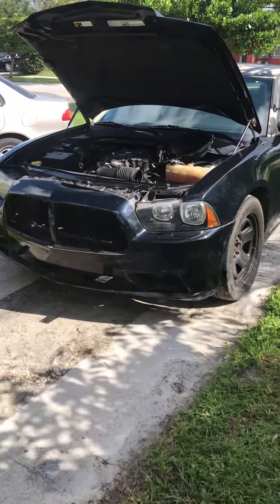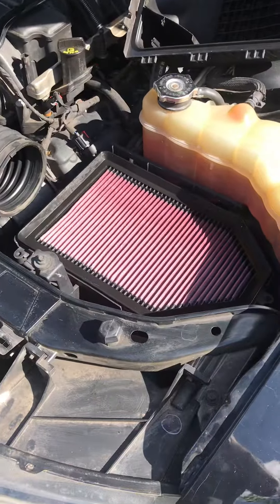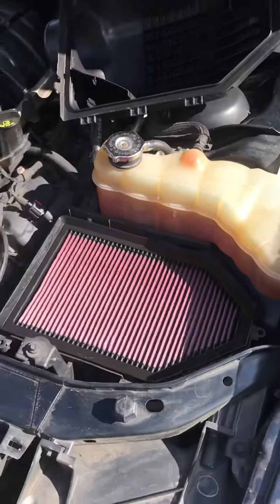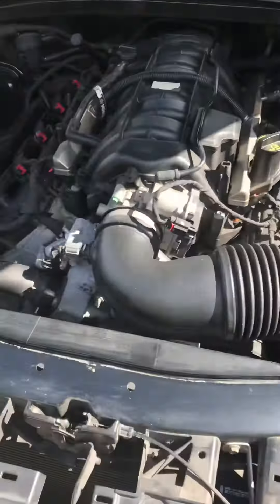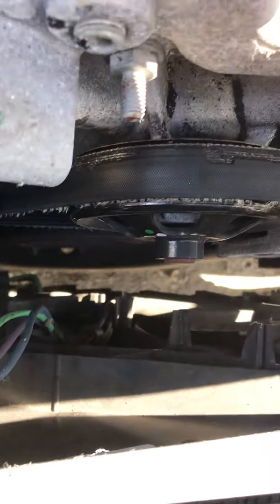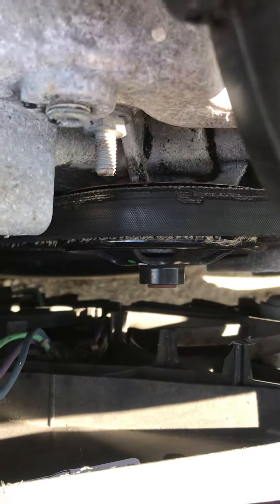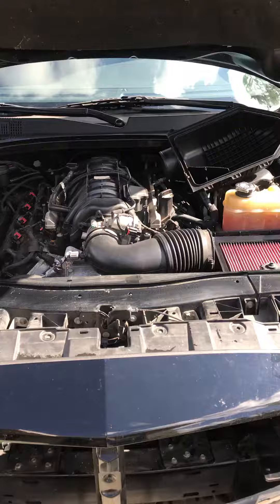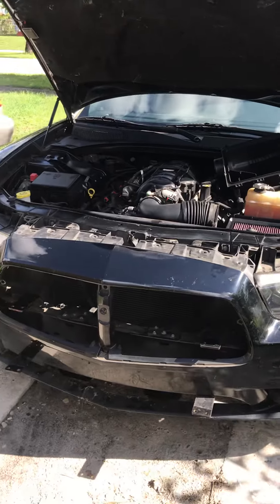Police pursuit Hemi Drop in filter!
Here is the KN drop in filter installed on my 2013 Dodge Charger police pursuit after cleaning out the air box! In this Mexico sun!